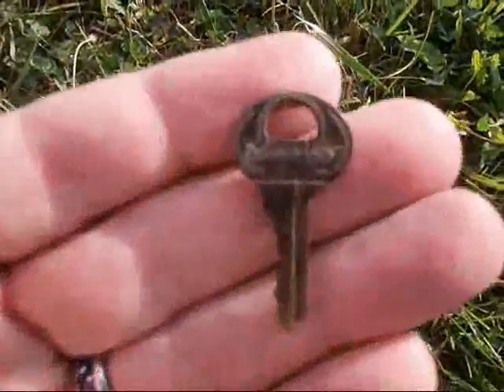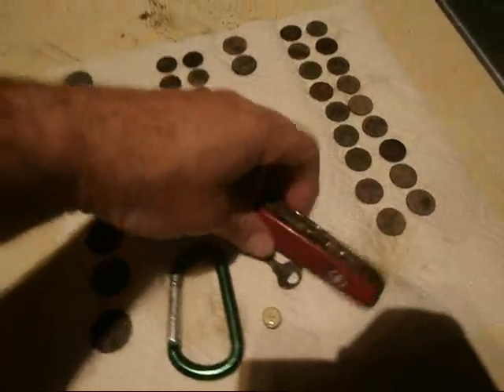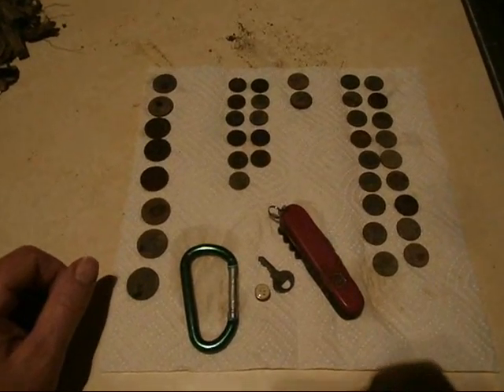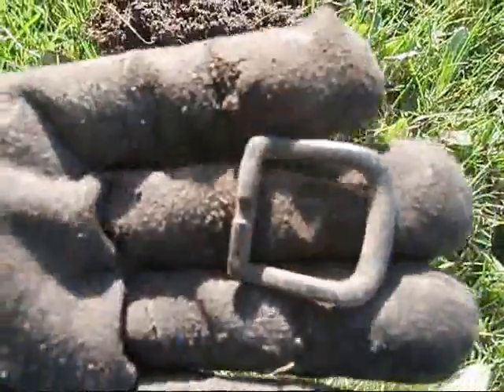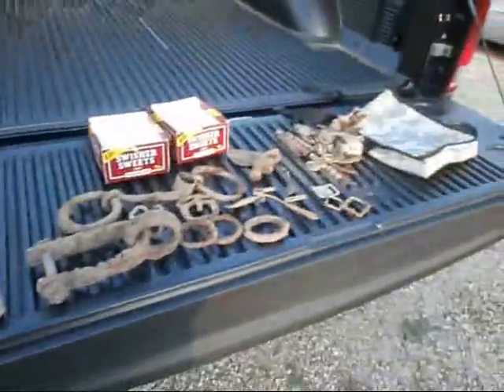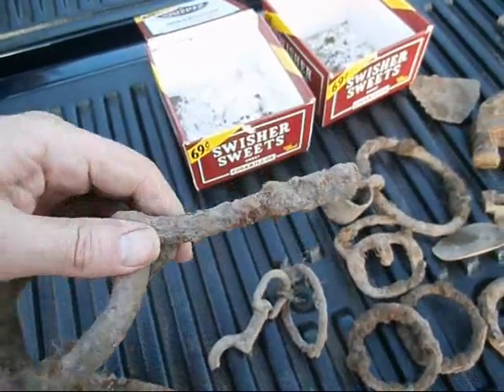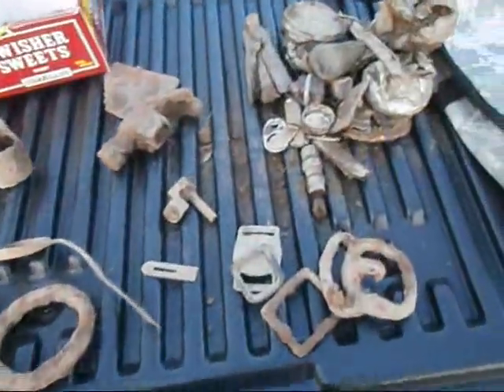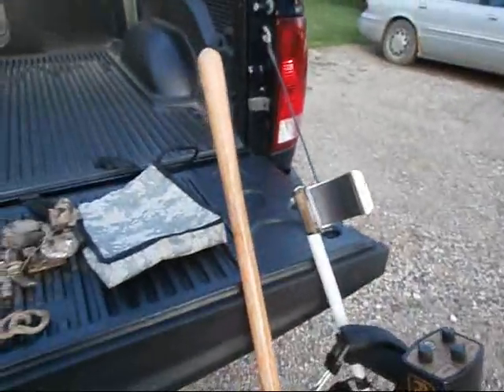4 hrs detecting. Knife, clad, buckles, licence plate, and a big 5 ring day! New detector too!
NO. I mean 5 big rings found today. Worked that old farm again just for the change of scenery. Went all metal low and slow and found some old iron stuff, neat buckles, and a few other doo-dads. I can't wait to put that new detector to work at the lake in water deeper than my knees!